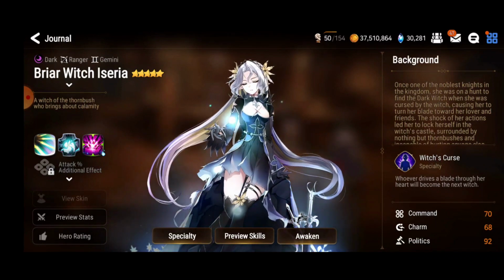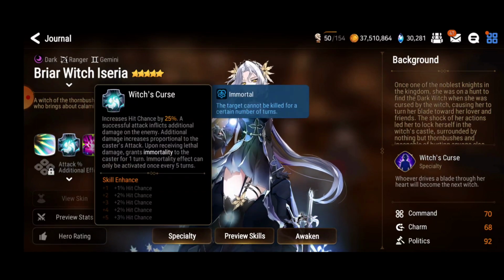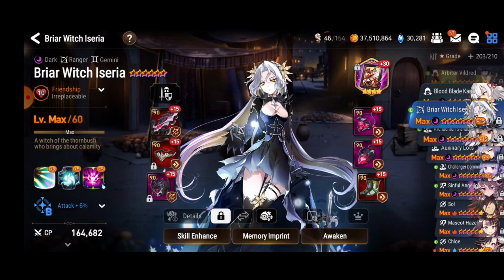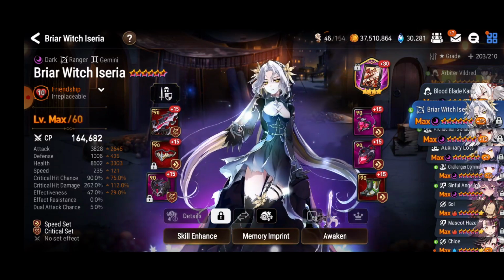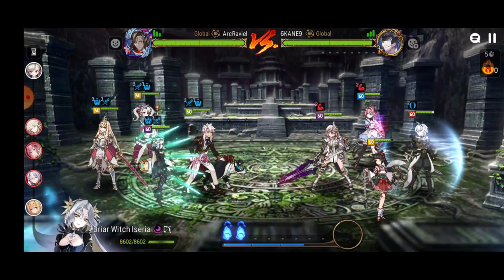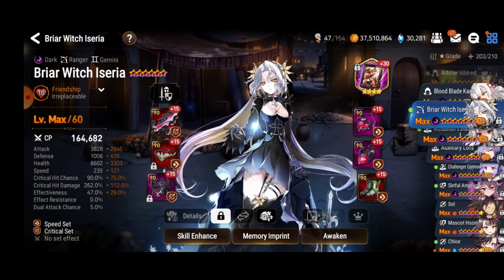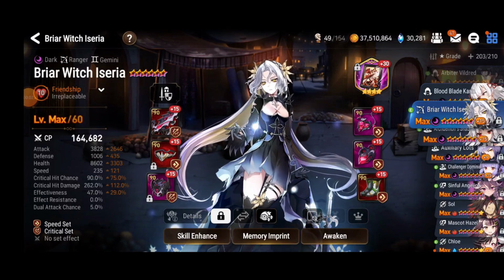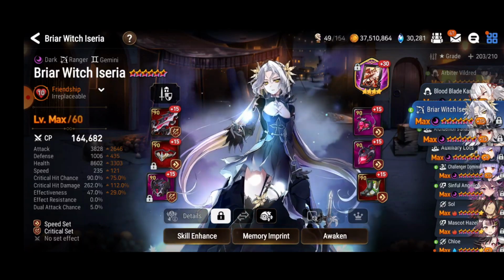Briar witch Iseria Complete Guide [Epic 7] Is she secretly good??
Hello guys, this is my guide on how to use Briseria. Hope this can help you to build her and draft her properly!:)